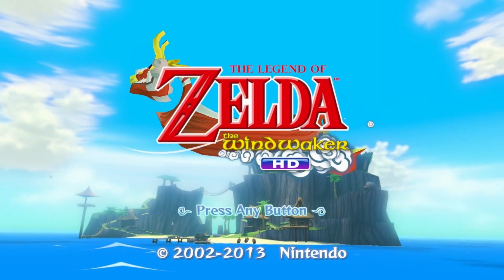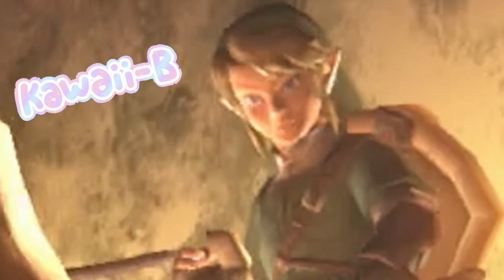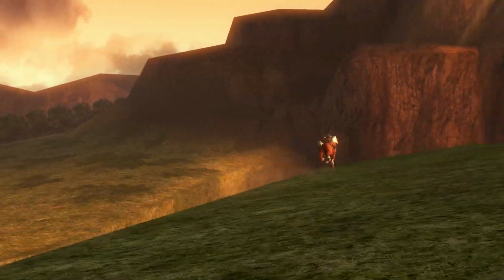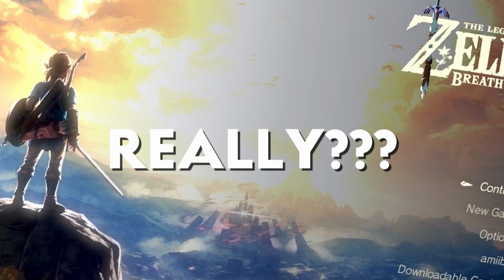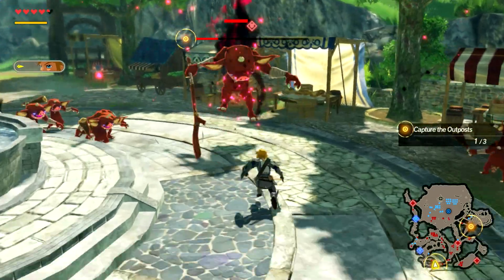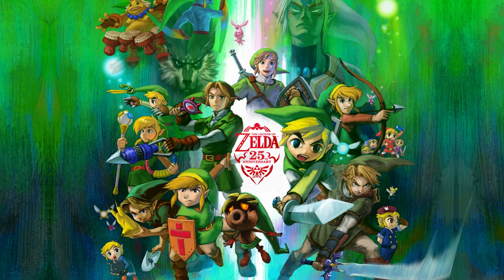Title Screens Are Important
One of my favourite things about games (apart from the game part itself, I mean duh come on are you serious of course I love that part) is the title screens. Today I strap you down and force you to listen to my thoughts and opinions on them all.

Outro Music: It's Not Over 'Til The Bossa Nova by Shane Ivers

As this channel grows in age and quality, I will do my best to not rely so much on other's footage. I recorded about 95% of my ownfootage for this video by myself but had to rely on others for small specific things which would have taken me hours to replay up to.